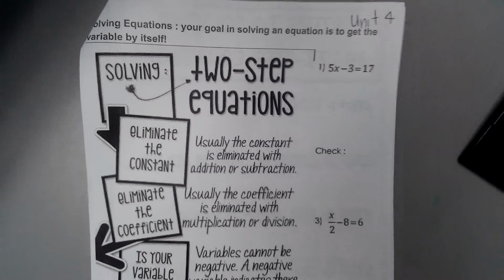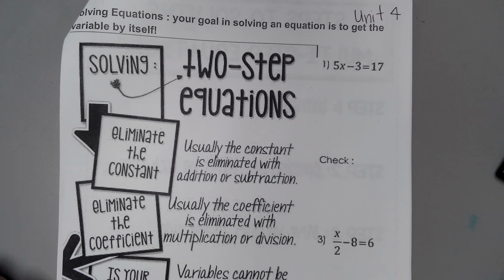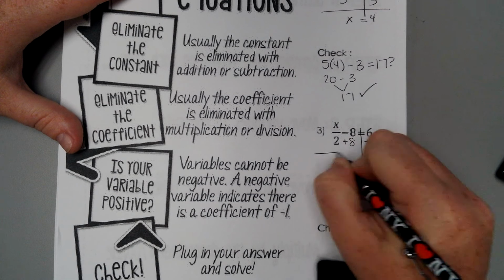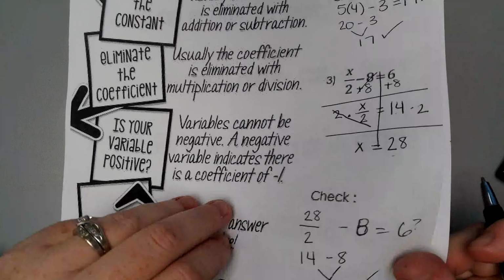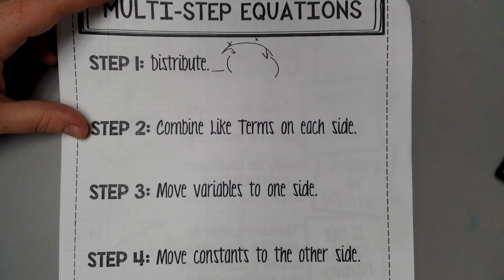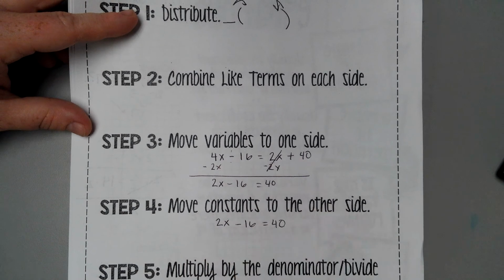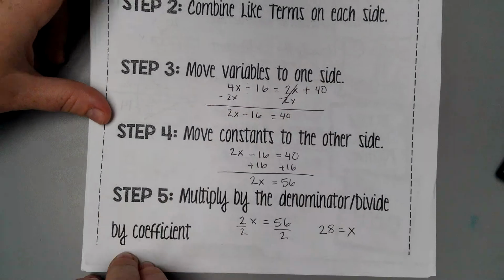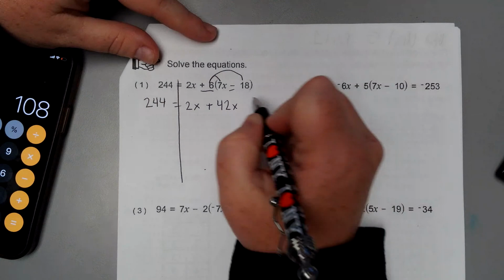8th grade math review - EQUATIONS